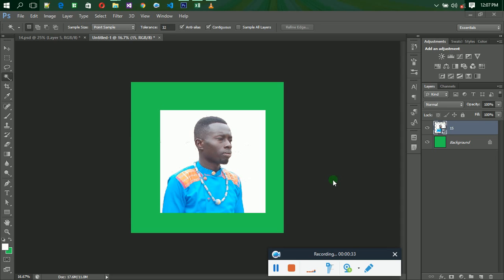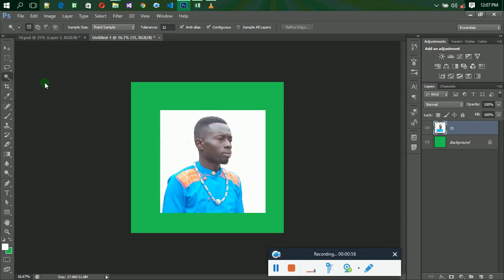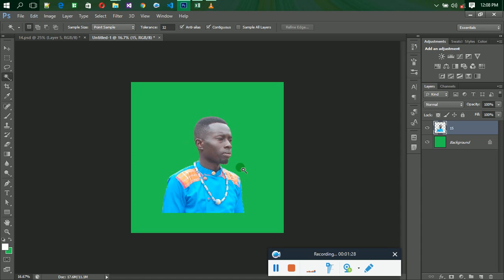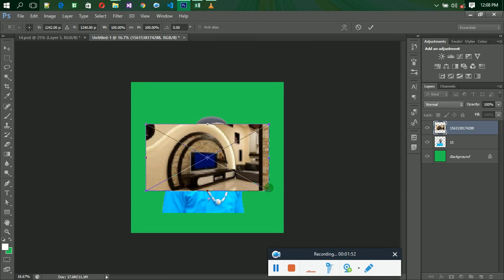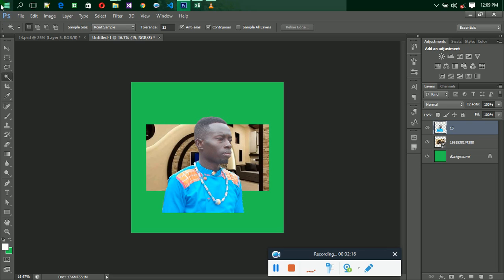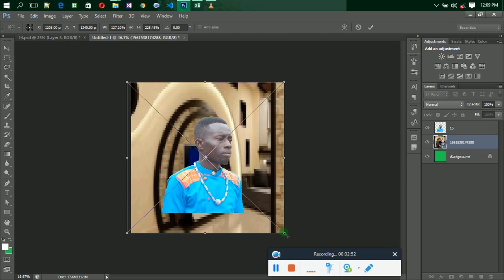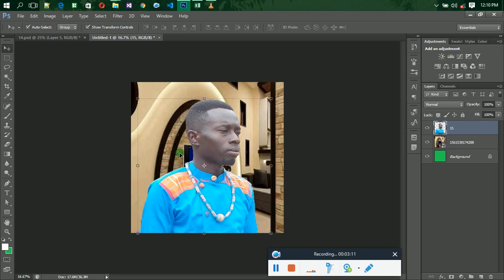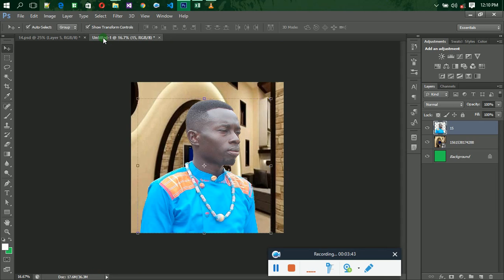Lesson 16 changing and apply background image